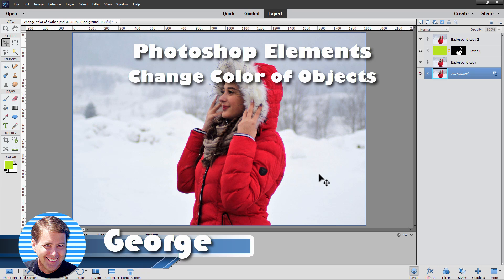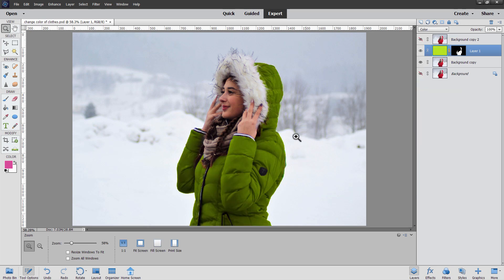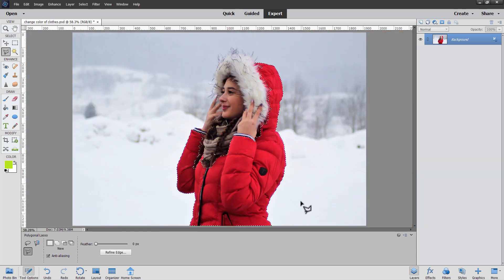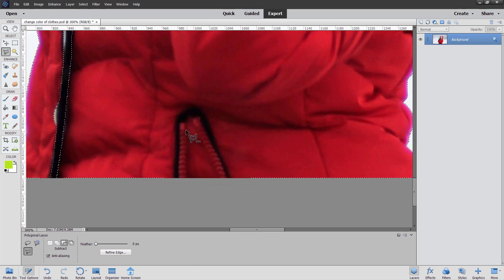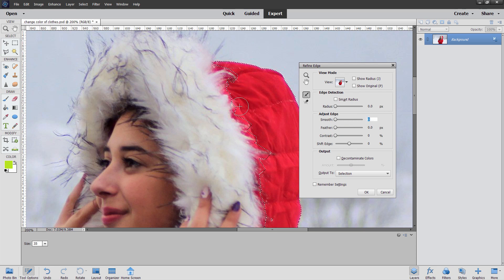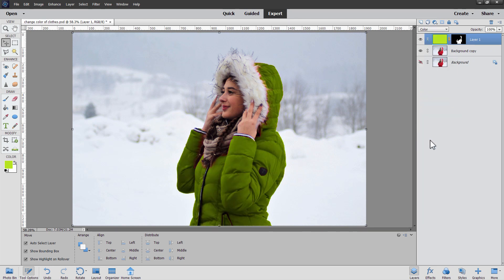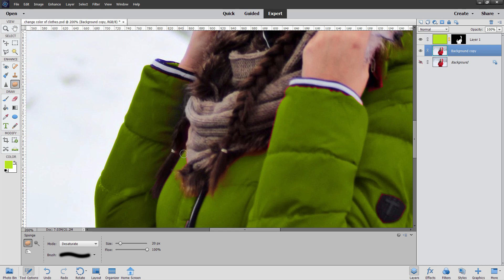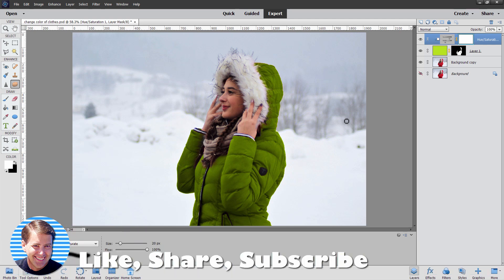How to Photoshop Elements Change Color of Objects Tutorial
You can easily change the color of objects with Photoshop Elements.

Usually the Color Replacement tool will do the job, but sometimes you need a different technique. Here is how to change the color of a jacket in Photoshop Elements using selections, layer masks, and a solid color layer. This is similar to how I colorize photos in Photoshop Elements if the colorize tool won't do the job. Sometimes, like in this Photoshop Elements tutorial, the old ways are the best.

00:00 Photoshop Elements Change Color of Object
00:26 Why the Replace Color tool will not work for us this time
01:36 Color Choice
02:47 How to use the polygonal lasso tool
03:44 Make a selection around the jacket
04:12 Adjust the selection
07:53 Use Refine Edge to clean up fur
08:53 Create Layer Mask
09:26 Add new color to jacket
10:22 Clean up color fringing
14:08 Like Share Subscribe